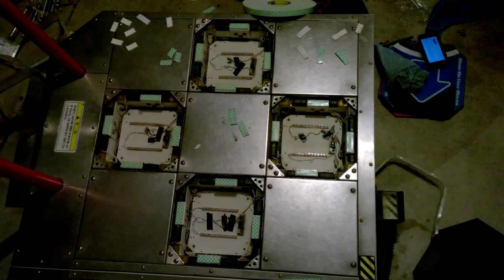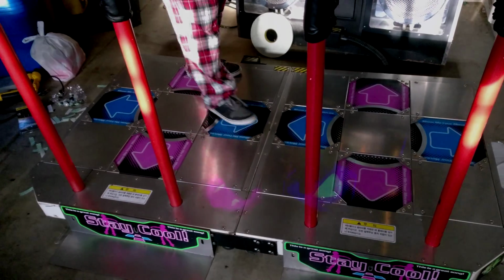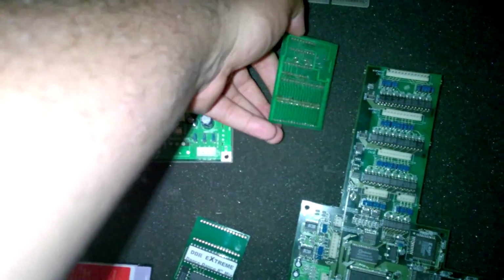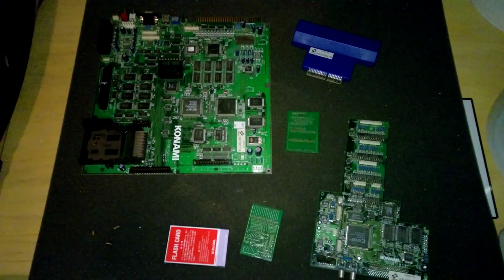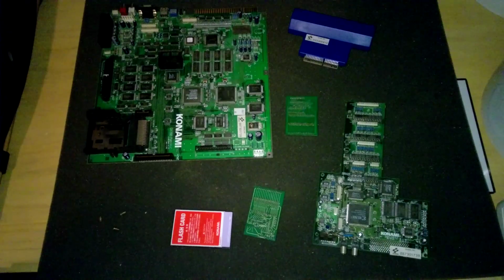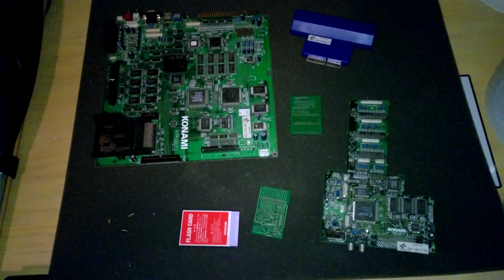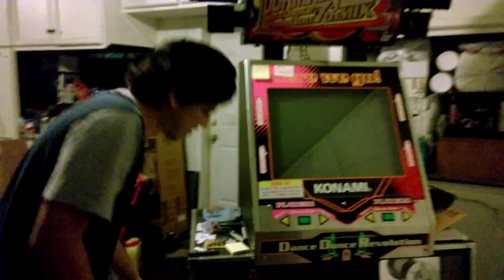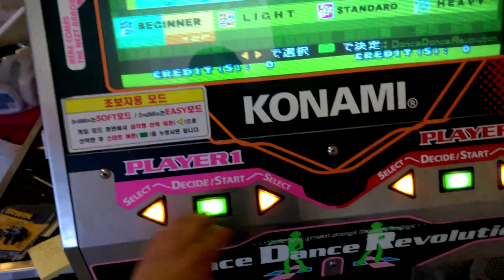DDR Machine Mods and Repair - Part 1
My friend purchased a DDR machine from a guy in town about a month ago.

Since then we've been trying to improve it and in the process almost broke it. So I recorded some of it and here it is!

Special thanks to:

Bakersfield DDR

Canada Post

Ebay

Flesy